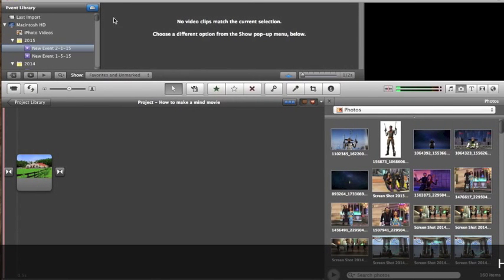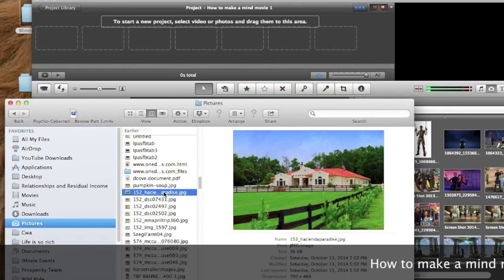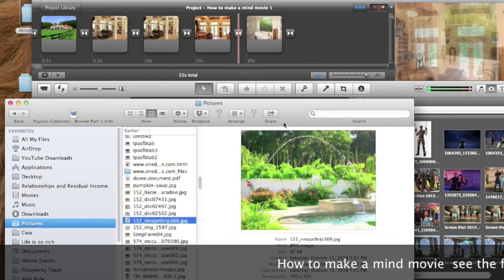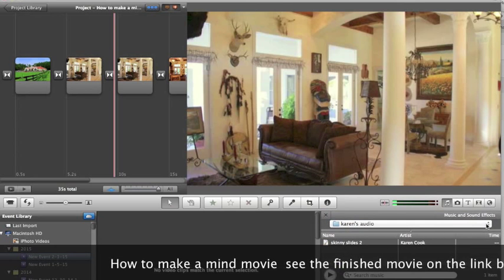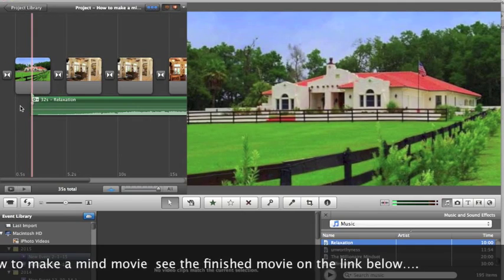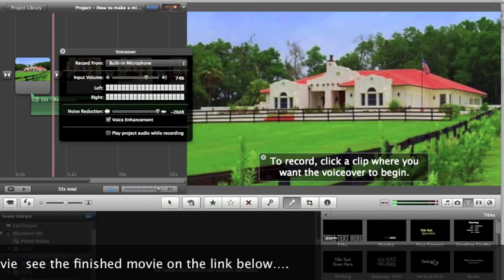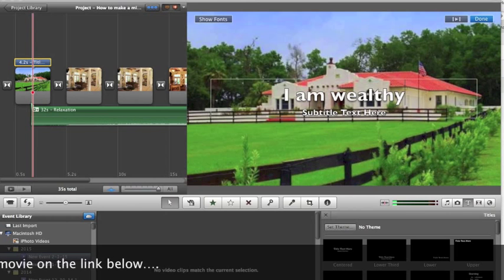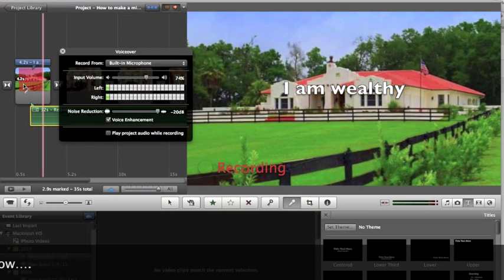How to make a mind movie by Karen Rae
If you have been following positive thinking or

The Law of Attraction for any amount of time..

You most likely have heard of making a visualization board.

This is a board that you create by making a type of picture

collage of items you desire or places you want to visit or even your

dream home or car maybe even the perfect soul mate.

They have proven to be a very effective tool to transfer your

desires into the subconscious mind where the magic happens.

What you may not have heard of are Mind Movies.

A mind movie does the same only in video format.

Many believe that the video is even more powerful to program

the subconscious mind into a new reality.

There are programs you can by to help you make a mind movie.

But you can also make your own mind movie to speed up

your reprogramming.

I made a video showing you how I made mine and I will also show you one of my

finished mind movies.

Once you get the hang of it you can make as many as you need,

according to your desires.

Have fun!